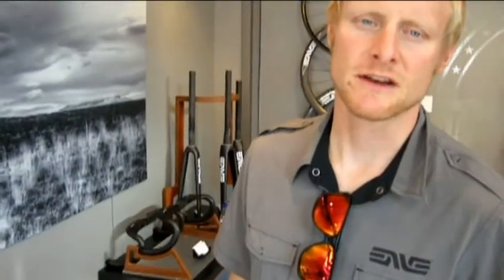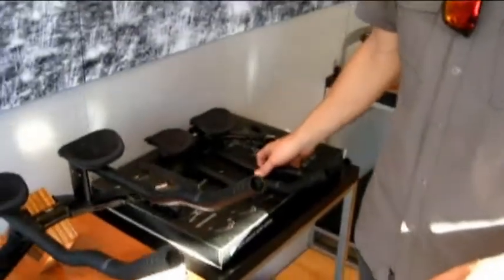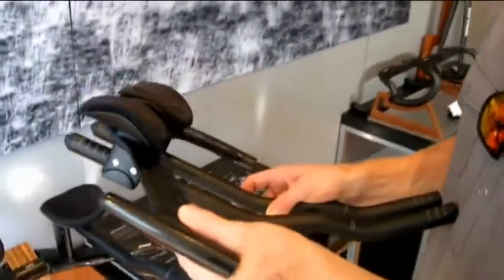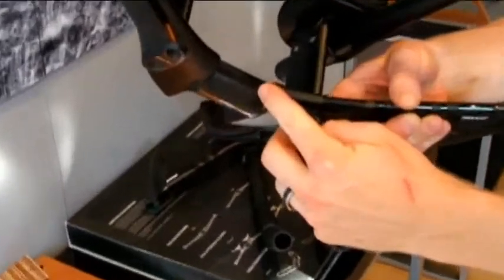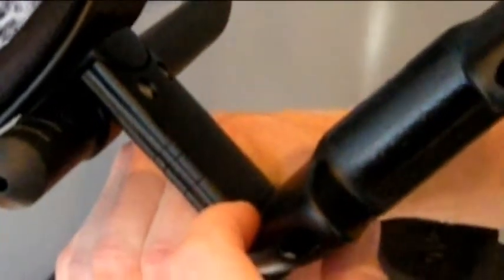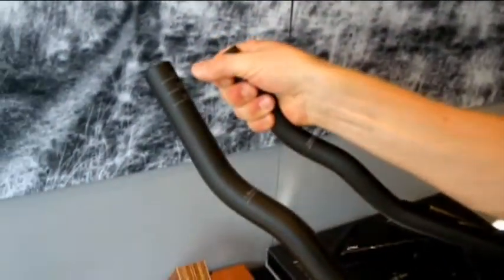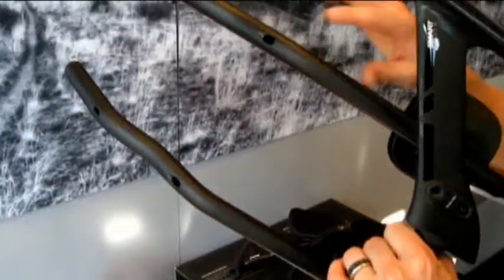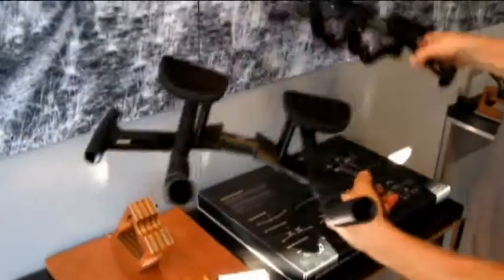Evne SES TT Bar